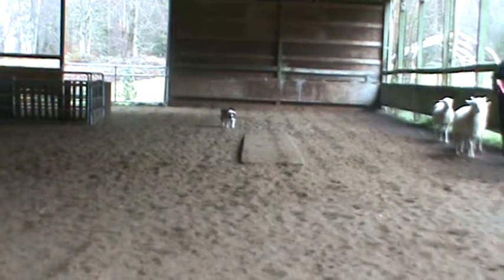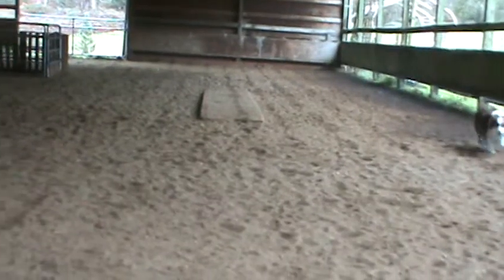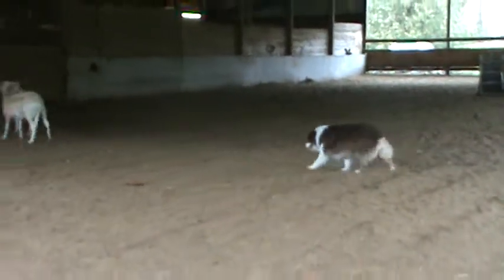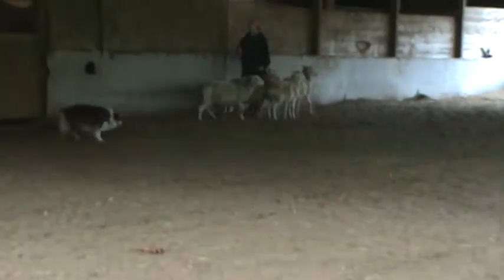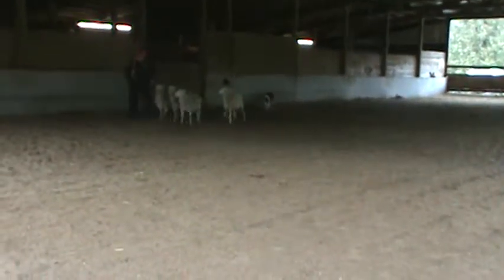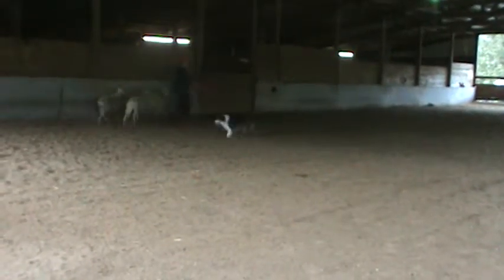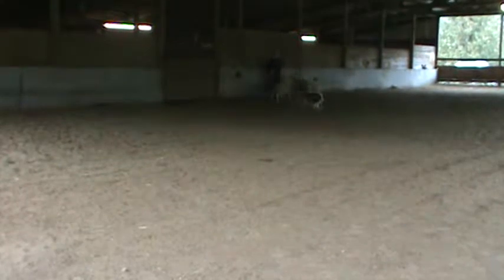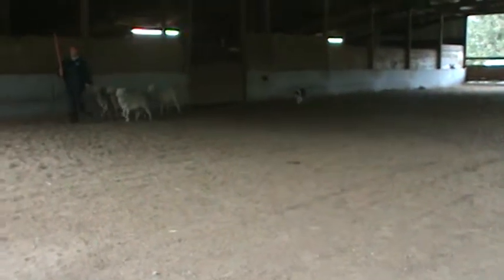I&E herding Jan 6 2018 023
Australian Shepherd Ivy-6 months into herding class. Walking the rail and first time penning at the end!